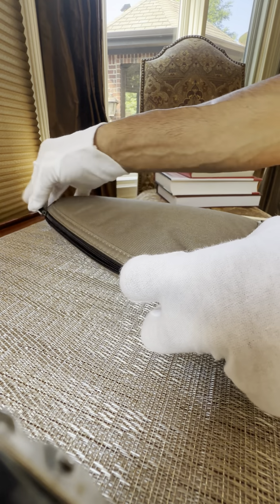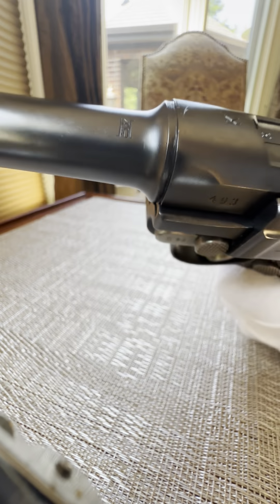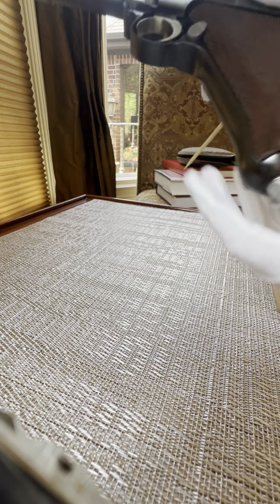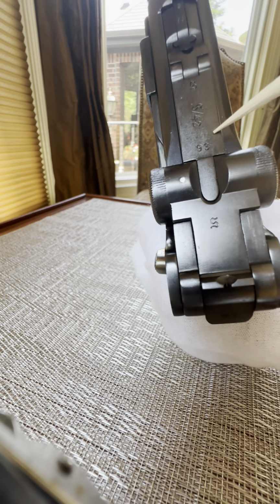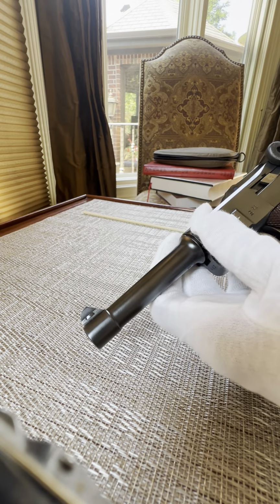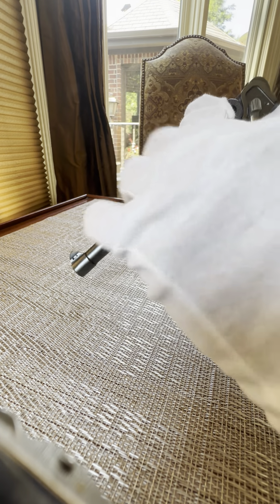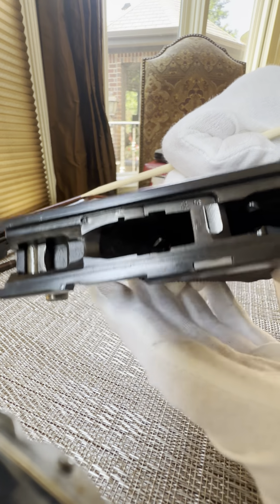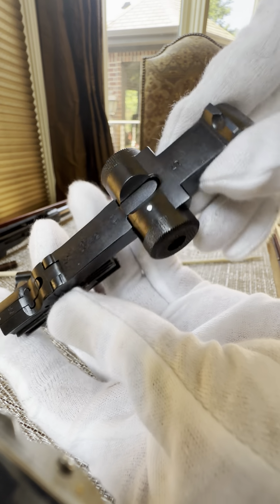WWII early K Date Mauser Luger (Nazi sneak 1934 date)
From my collection: Description of the features of a K Date Mauser Luger (early 3-digit serial number).

Motivation: to document the markings and characteristics of a rare Luger (sub-variation 1) K Date Mauser pistol. Less than ten K Date Lugers, with serial numbers below 500, are known to exist; putting the survival rate of these pistols at less than 2%.

The gun is a “bring back” from WWII Europe by a US soldier. It stayed in his family for about 75 years till a grandson decided to depart with it. It was restored two years ago by a leading Luger expert gunsmith, in the USA.

Notes:
- The three test proofs (on barrel, slide and toggle) are all Type 1 “eagle”  proofs.
- The four acceptance marks (two side-by-side on the RHS of the receiver, one on the upper-left side of the barrel and one on the base of the magazine) are “O/37” with vertically squeezed “O” having two adjacent dots on the top of the "O".